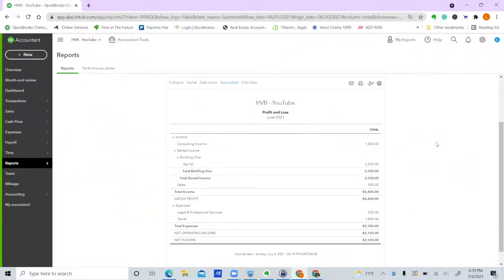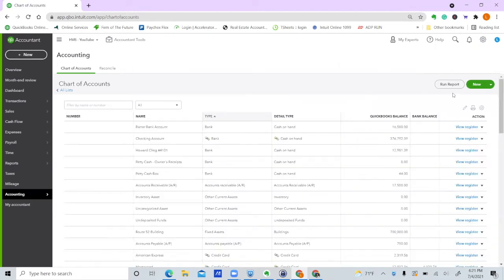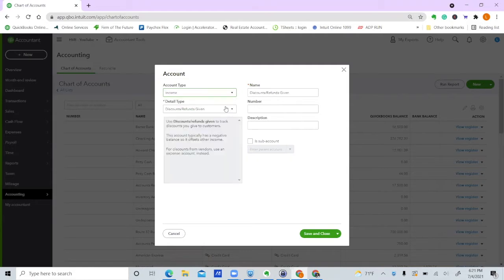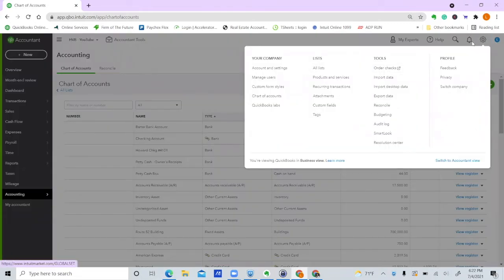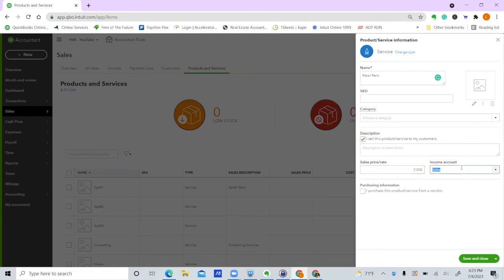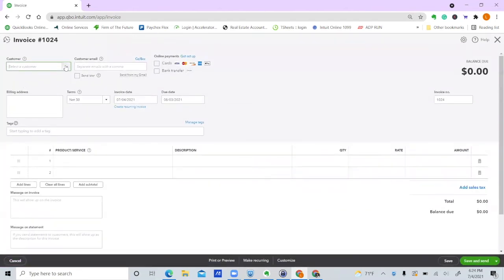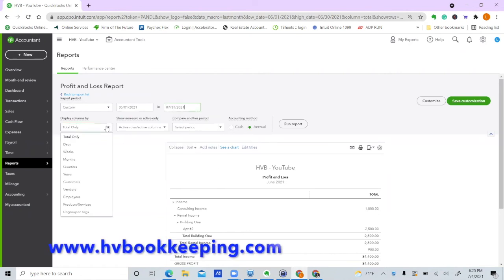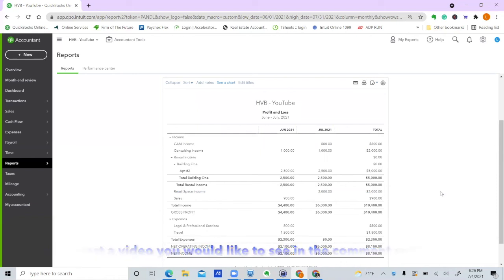Rental Income vs CAM Income – QuickBooks Setup for Landlords!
Hi Landords and Bookkeepers!!

In this video, I will show you how to set up your QuickBooks Online account so that you can track rental income separately from CAM income.

Hi, I'm Laurie Ellison from Hudson Valley Bookkeeping, Inc. We specialize in Real Estate QuickBooks coaching & Commercial Real Estate bookkeeping. My mission is to help solo-preneurs and investors get their time back by mastering their finances.

👇 BOOK YOUR FREE CONSULTATION 👇 I always speak with a client before scheduling to ensure we are a perfect fit. Click here to schedule a free 15-minute chat

FREE Downloadable Resources for You!

Use the link below to send me VIDEO REQUESTS: 🔽

Happy Bookkeeping!

Time Stamps:
0:00 Intro
0:40 Viewing CAM/Rent Combined on P&L
1:40 Setting up Rent in the Chart of Accounts
2:09 Setting up CAM in the Chart of Accounts
2:50 Setting up a Rent Item
3:42 Setting up a CAM Item
4:10 Learn how to make a rent invoice
4:56 Run a P&L to track rental and CAM income in QuickBooks